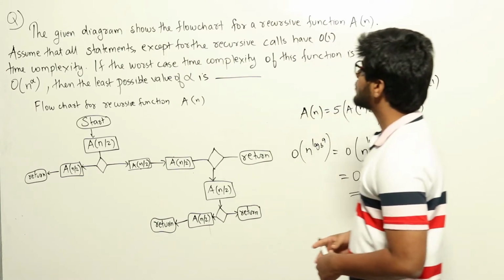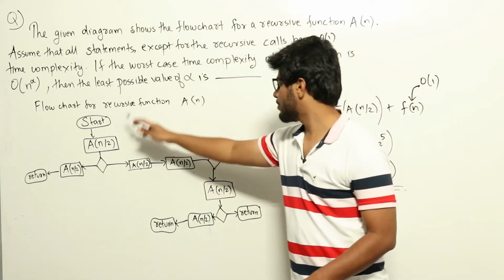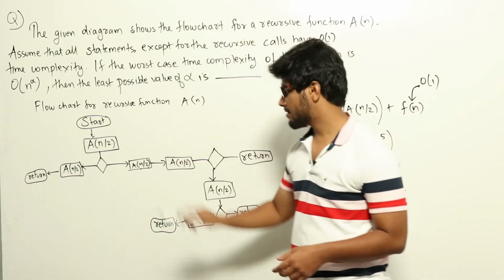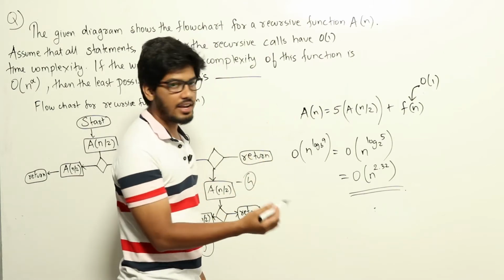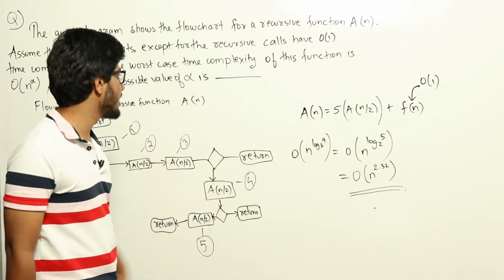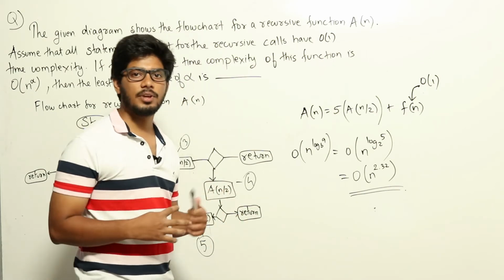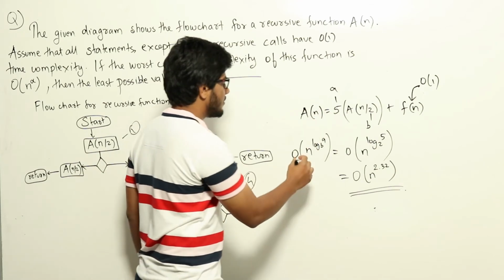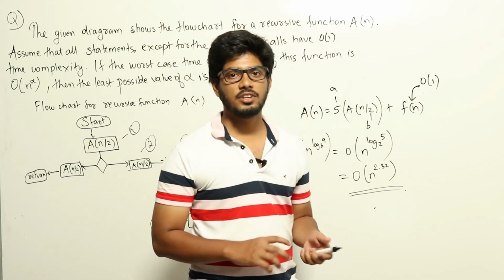Algo | Time Complexity | CS GATE PYQs | GATE 2016 Set-2 Solutions | Solutions Adda | Q21 | GATE 2022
GATE CS 2016 SET-2 Q: The given diagram shows the ﬂowchart for a recursive function A(n). Assume that all statements, except for the recursive calls, have O(1) time complexity. If the worst case time complexity of this function is O(nα), then the least possible value (accurate upto two decimal  positions) of α is _________.